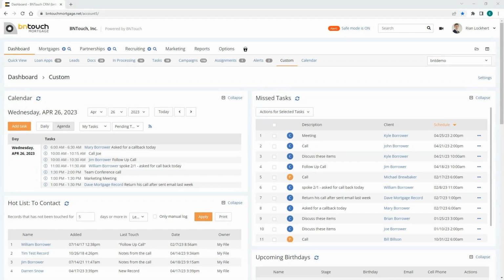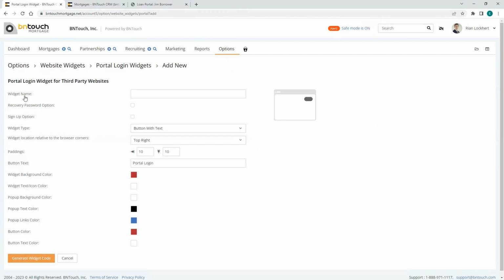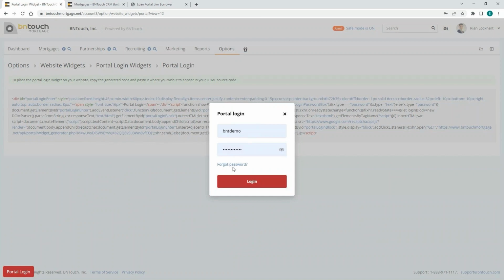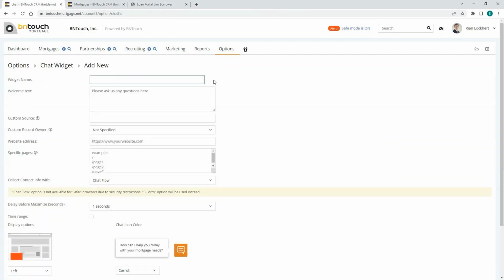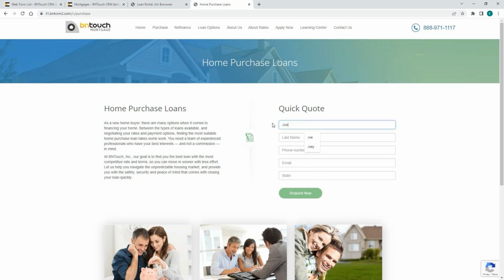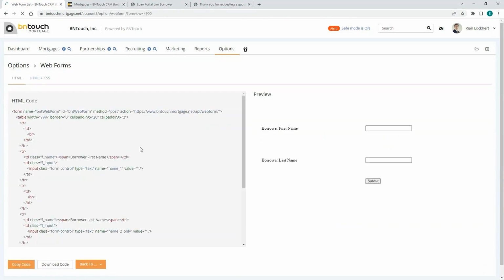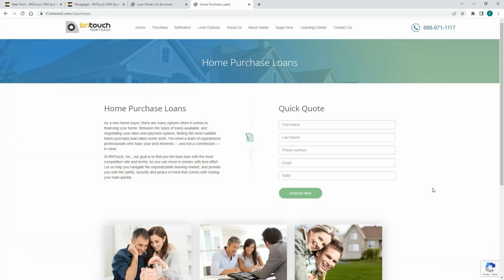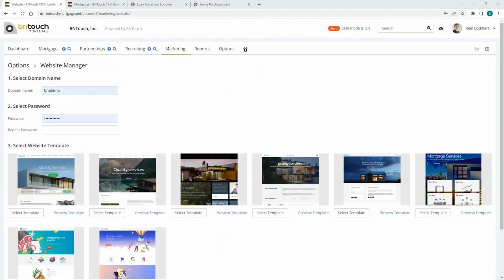Connecting Your Third Party Website with BNTouch CRM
Live Webinar dedicated to implementing live chat and web-form widgets (two data collection methods), introduces a brand new widget, and you'll learn how to increase leads from websites or partners. We'll also go over the mortgage calculator.

📊 Why Bntouch?